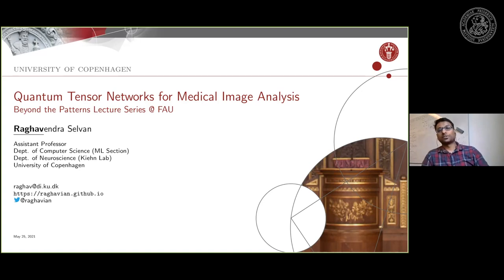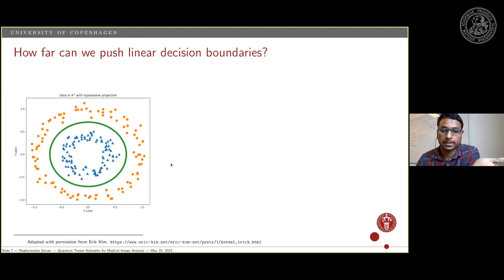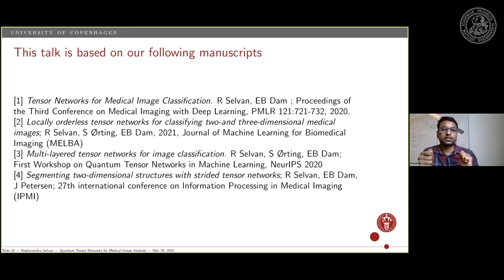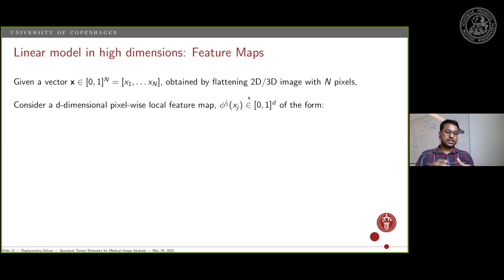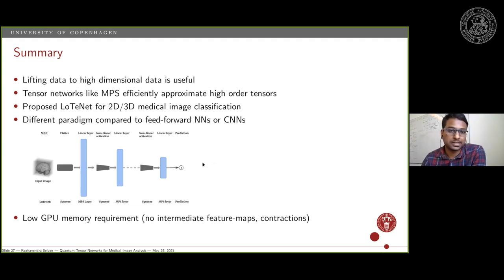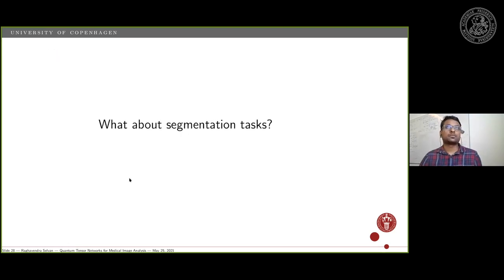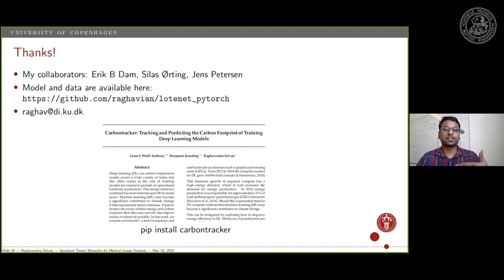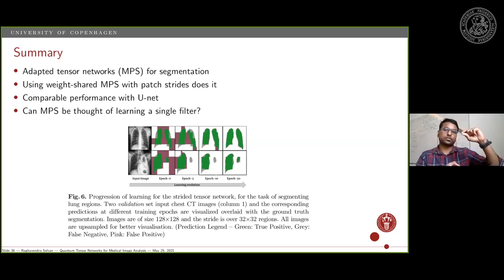Beyond the Patterns 32 - Raghavendra Selvan: Quantum Tensor Networks for Medical Image Analysis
0:04 Opening
1:59 Introduction by Raghav
5:19 Introduction to Quantum Tensor Networks
12:09 Penrose's Tensor Notation
14:20 Linear Models in High-dimensional Spaces
22:26 Tensor dot product approximations
30:10 Tensor Networks for Medical Image Classification
35:01 Classification Evaluation
40:12 Tensor Networks for Image Segmentation
45:17 Segmentation Evaluation
49:22 Summary & Conclusion
55:38 Discussion
1:10:19 Concluding Remarks

It’s a great pleasure to welcome Raghav Selvan from the University of Copenhagen at our lab!

Abstract: Quantum Tensor Networks (QTNs) provide efficient approximations of operations involving high dimensional tensors and have been extensively used in modeling quantum many-body systems and also compressing large neural networks. More recently, supervised learning has been attempted with tensor networks, and has primarily focused on classification of 1D signals and small images. In this talk, we will look at two formulations of QTN-based models for 2D & 3D medical image classification and 2D  medical image segmentation. Both the classification and segmentation models use the matrix product state (MPS) tensor network under the hood, which efficiently learns linear decision rules in high dimensional spaces. These QTN models are fully linear, end-to-end trainable using backpropagation, and have a lower GPU memory footprint than convolutional neural networks (CNN). We show competitive performance compared to relevant CNN baselines on multiple datasets for classification and segmentation tasks while presenting interesting connections to other existing supervised learning methods.

Bio: Raghavendra Selvan (Raghav) is currently an Assistant Professor at the University of Copenhagen, with joint responsibilities at the Machine Learning Section (Dept. of Computer Science), Kiehn Lab (Department of Neuroscience), and the Data Science Laboratory. He received his Ph.D. in Medical Image Analysis (University of Copenhagen, 2018), his MSc degree in Communication Engineering in 2015 (Chalmers University, Sweden), and his Bachelor's degree in Electronics and Communication Engineering degree in 2009 (BMS Institute of Technology, India). Raghavendra Selvan was born in Bangalore, India.

His current research interests are broadly pertaining to Medical Image Analysis using Quantum Tensor Networks, Resource-efficient ML, Bayesian Machine Learning, Graph-neural networks, Approximate Inference, and multi-object tracking theory.

Locally orderless tensor networks for classifying two- and three-dimensional medical images (2021)

Music Reference:
Damiano Baldoni - Thinking of You (Intro)